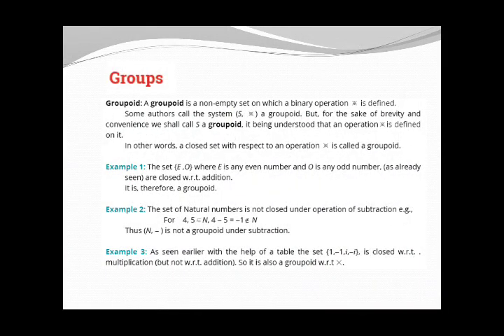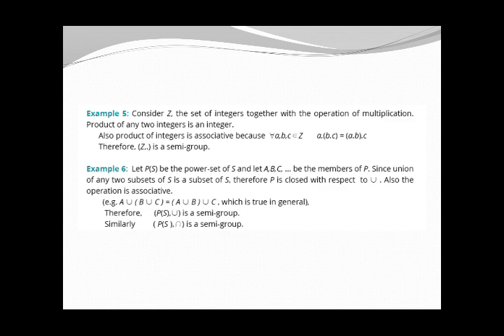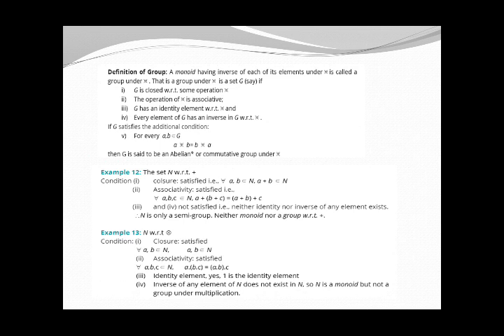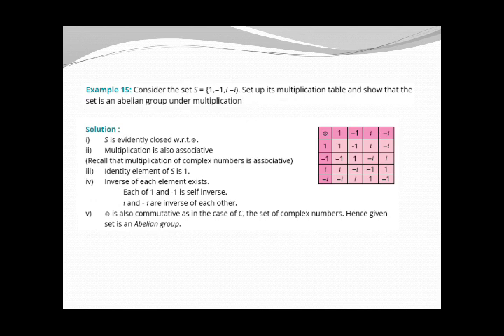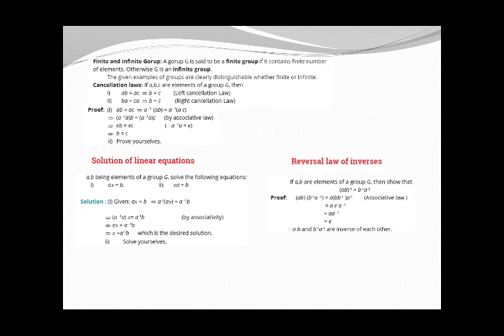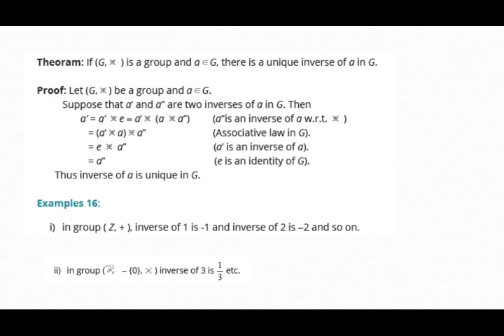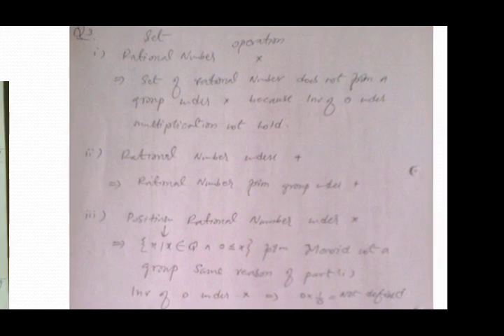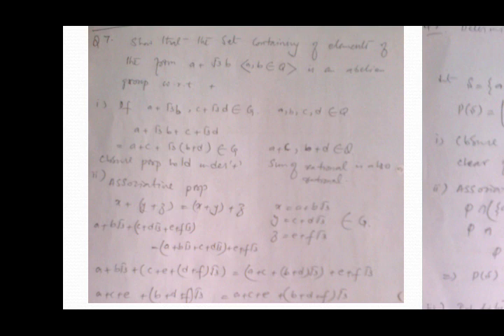Mathematics ch 2 ex 2.8